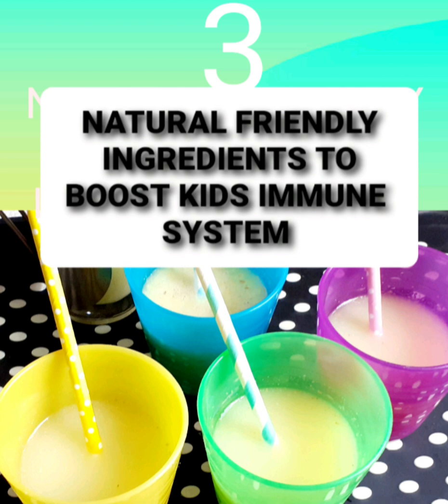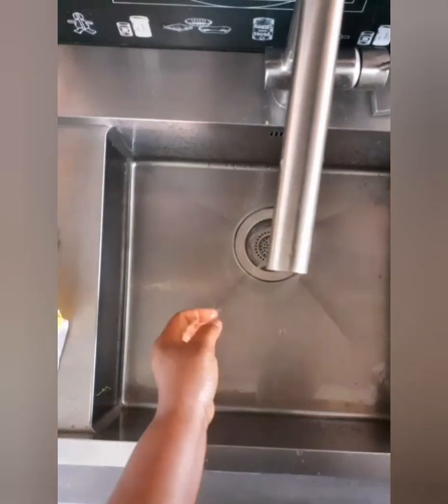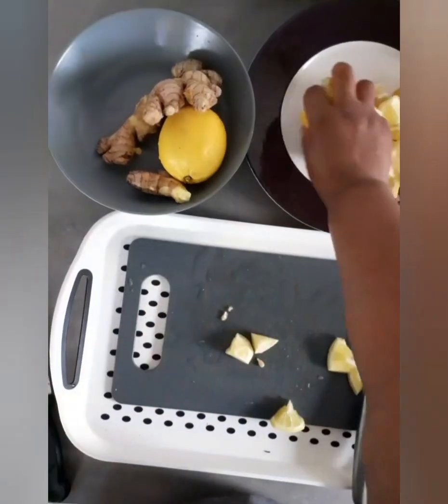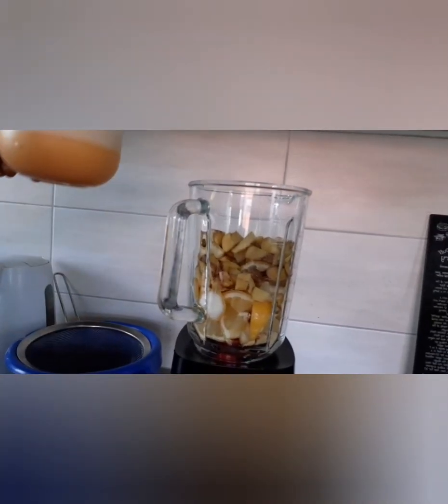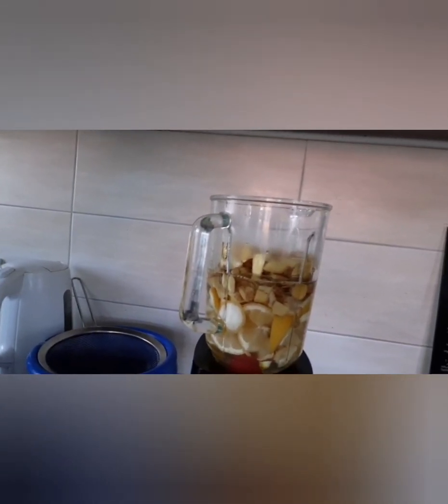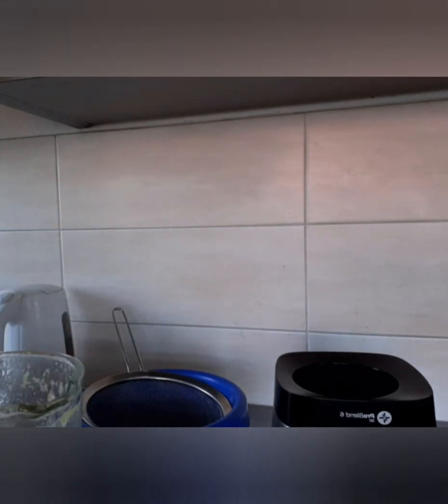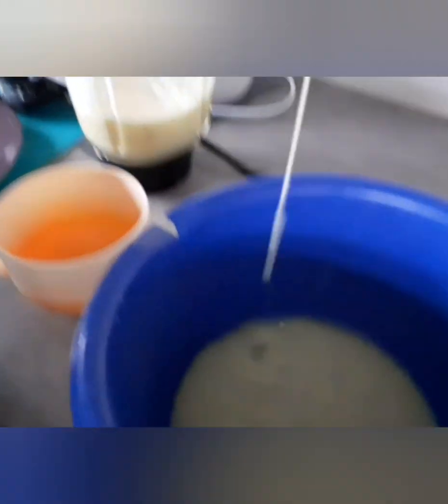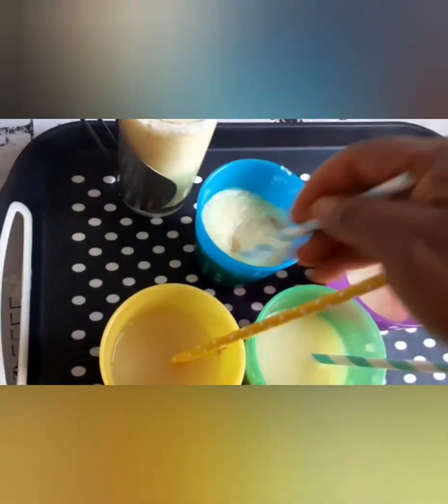HOW TO MAKE KIDS IMMUNE BOOSTER WITH 3 INGREDIENTS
Thank you for stopping by. I did IMMUNE booster for children, hope you like it